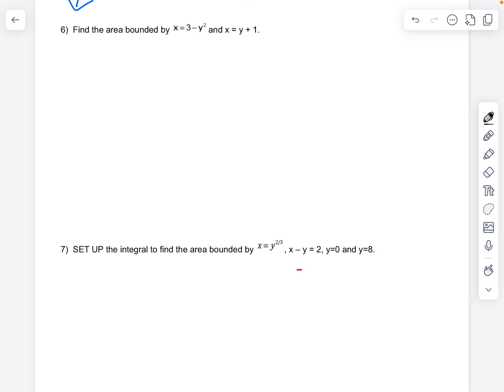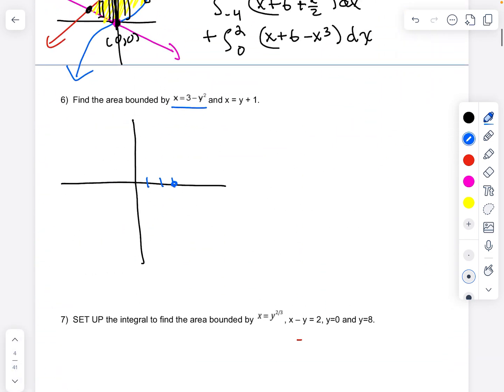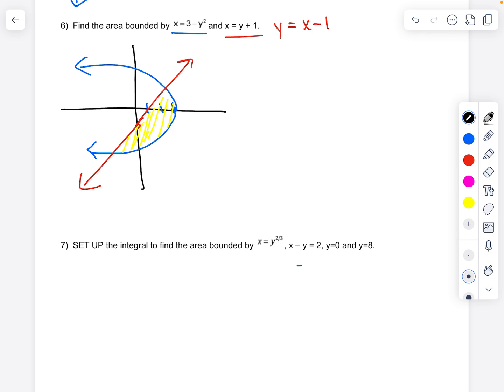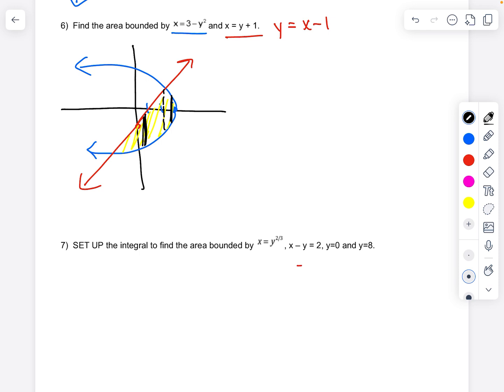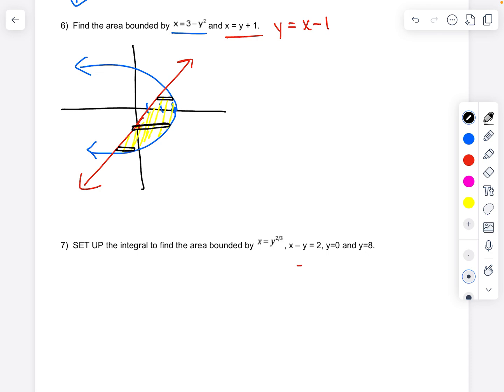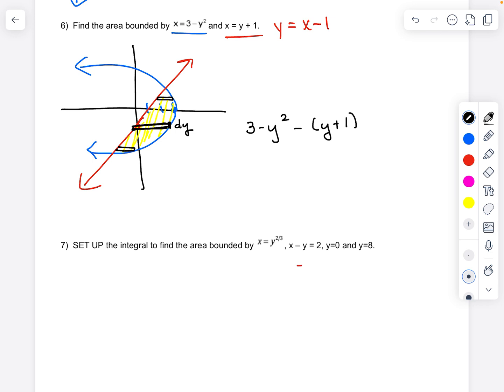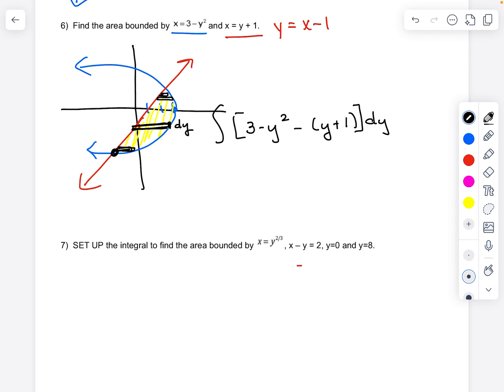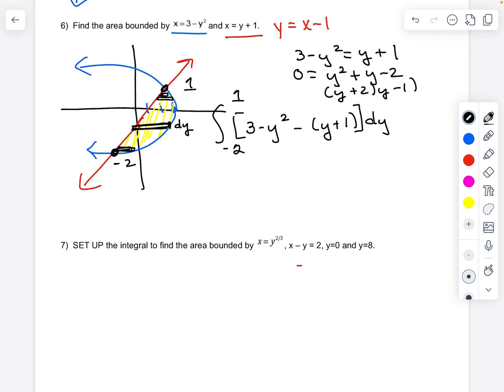Ch.6 Area page 4